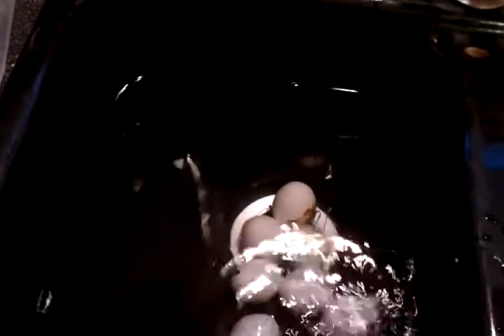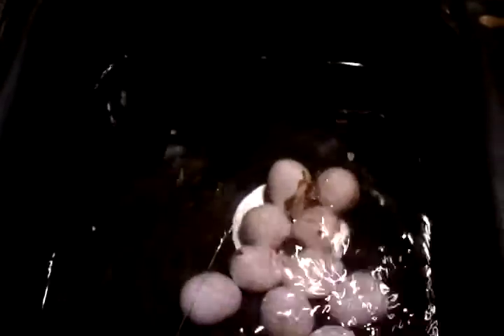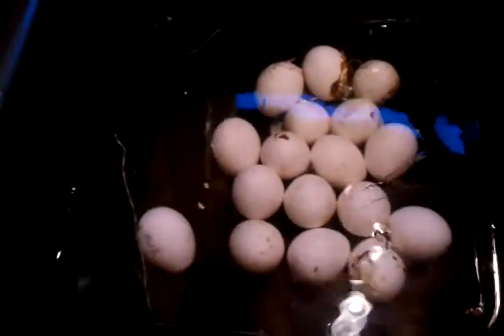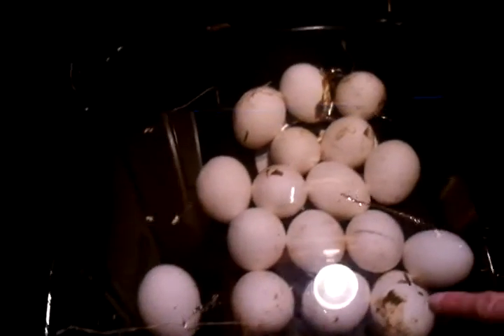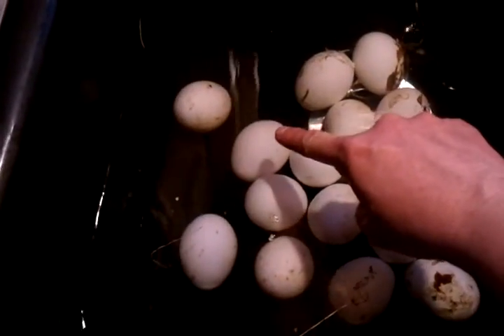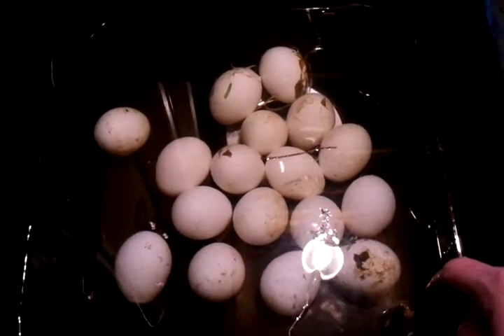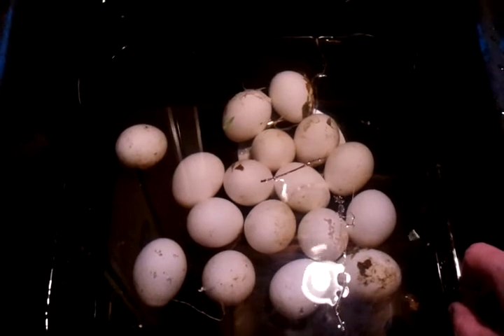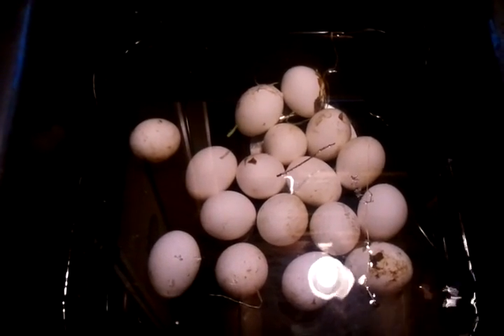Mighty Oaks Farm Maine - Do you have good eggs or bad eggs? Part 2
In this little video, I show one way that you can figure out if your eggs are good eggs or bad eggs. (Meaning fresh and edible or you better dump them in the woods kind of eggs)  If you have ever had chickens you know that some just like to do things their own way.  Rebels!!